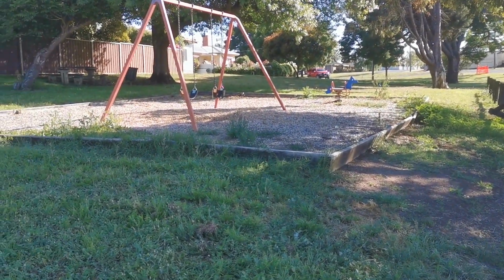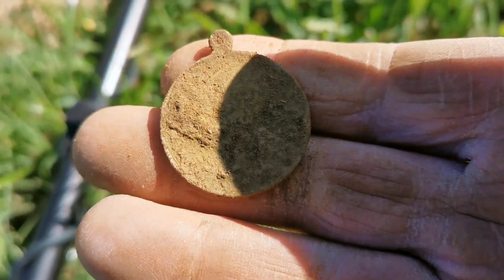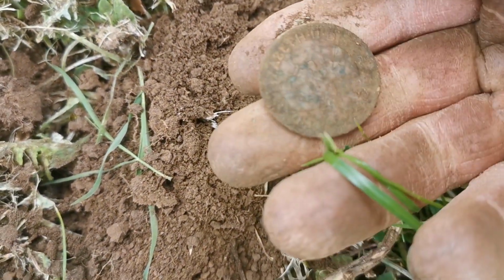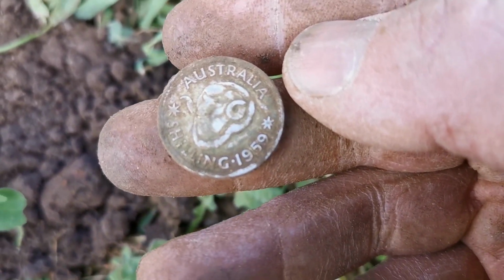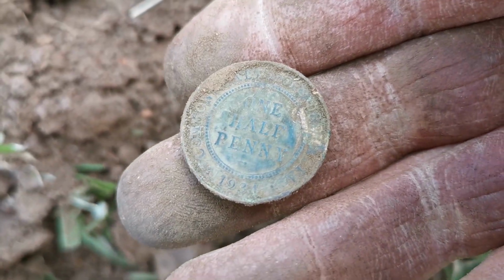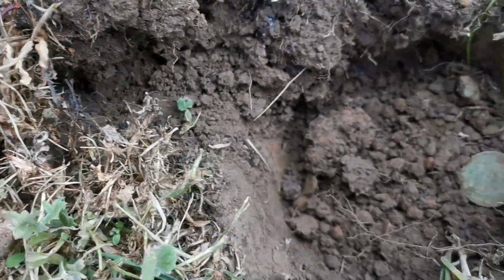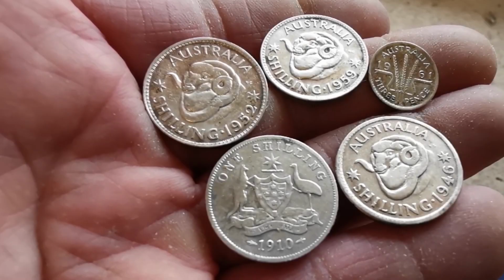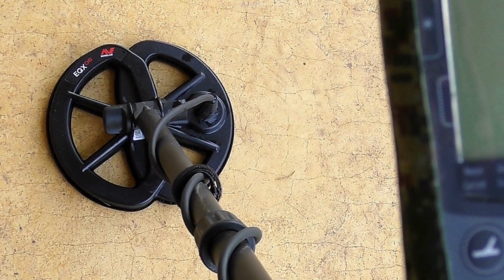Equinox 6 inch Coil Success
Returning to a small park with my Equinox 800 fitted with 6 inch coil and having better than expected results.